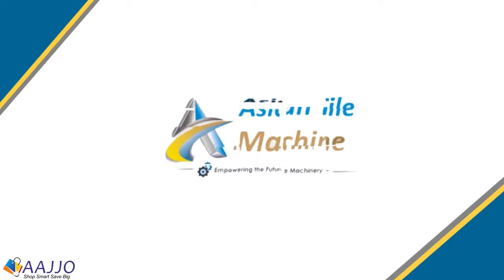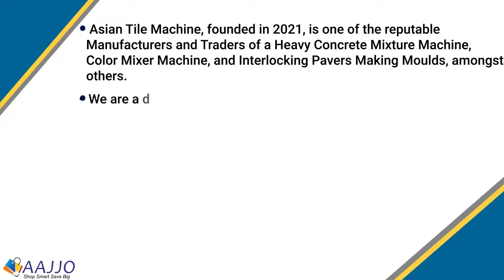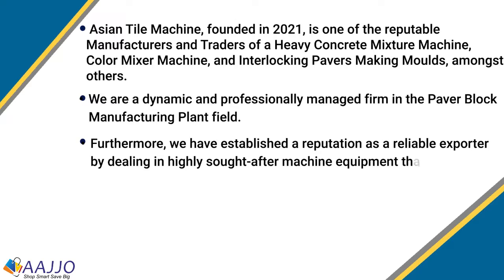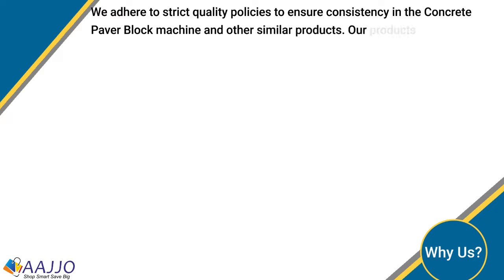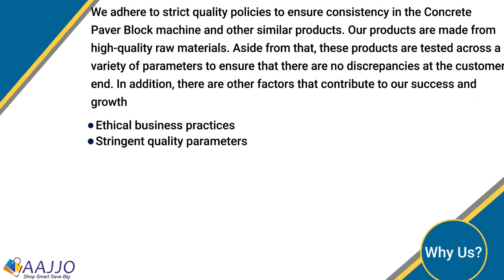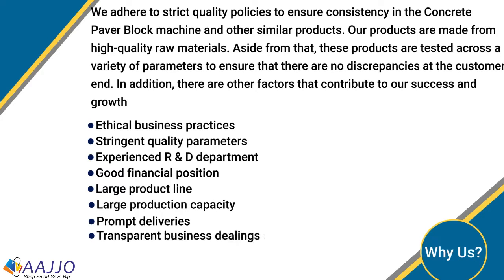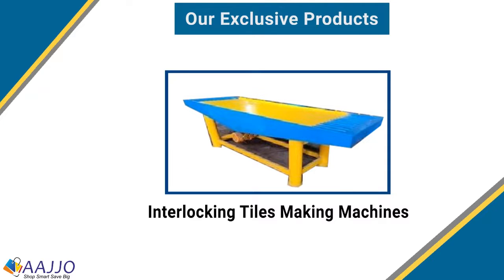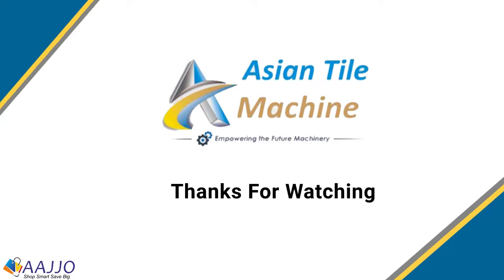Asian Tile Machine| Concrete Paver Block Machine Manufacturer in India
Asian Tile Machine, founded in 2021, is one of the reputable Manufacturers and Traders of a Heavy Concrete Mixture Machine, Interlocking Pavers Making Moulds, and so on. Further, Asian Tile Machine has established a reputation as a reliable exporter by dealing in highly sought-after machine equipment that is widely used for its new and improved designs, sturdy construction, optimum operator convenience, low-cost operation, and energy-efficient performance.

Some of the exclusive product range Asian Tile Machine Offers:

• Concrete Paver Block Machine
• Designer Tiles Making Machine
• Interlocking Tiles Making Machines
• Cement Paver Block Making Machine
• Hydraulic Paver Block Machine
• Zig Zag Plastic Paver Mould
• Parking Tiles Making Machine
• Vibration Block Making Machine